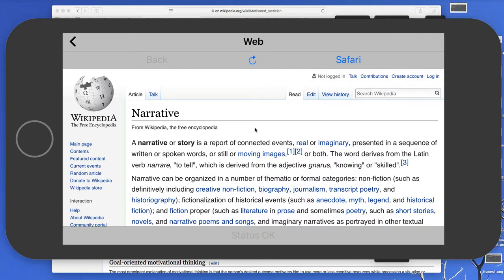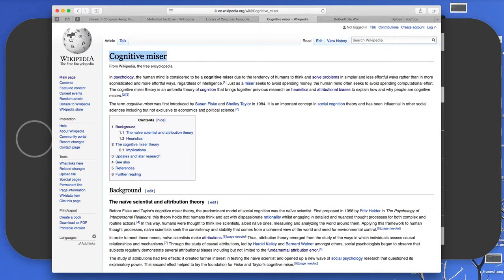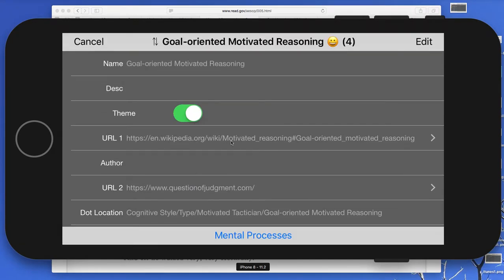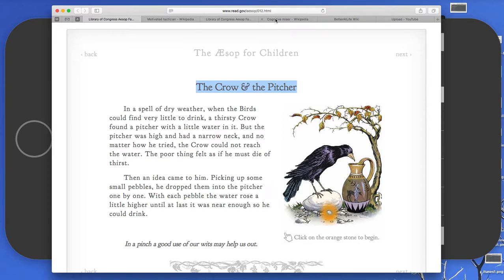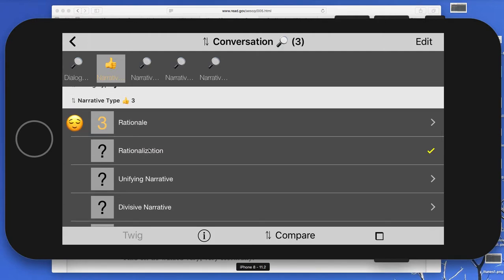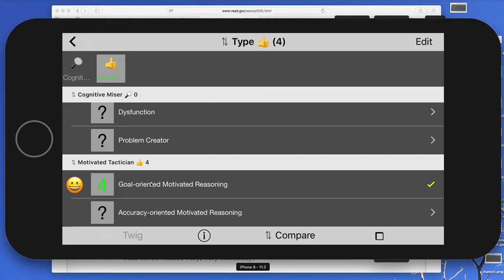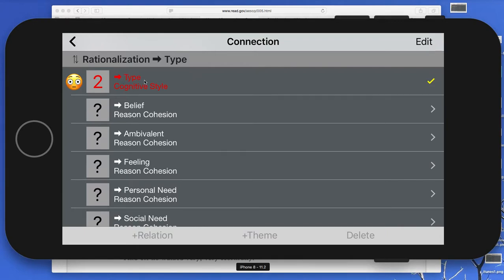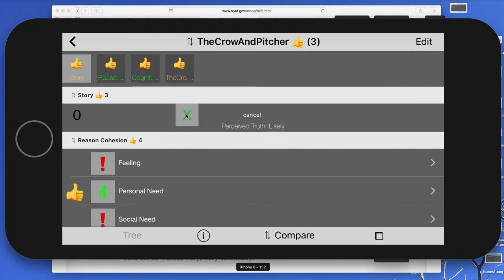05 Narratives In Psychological Models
The BetterAtLife app is a framework to improve reasoning and negotiation when uncertainty exists. The Degree of Belief algorithm is simple arithmetic to improve the accuracy of perception under uncertainty. Evidence distinguishes Degree of Truth from Degree of Belief. Stories are fact-checked by modeling a mental process. A mental process is modeled by connecting dots of information in a psychological structure. The primary mental processing models are Motivated Tactician and Cognitive Miser. A story is designed to always consider three perspectives: the most likely, best and worst case scenarios.